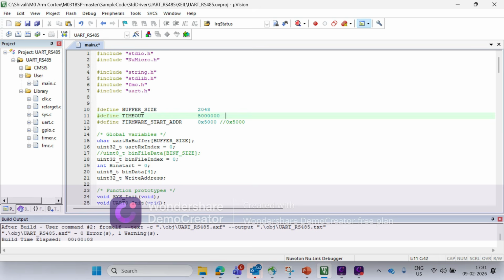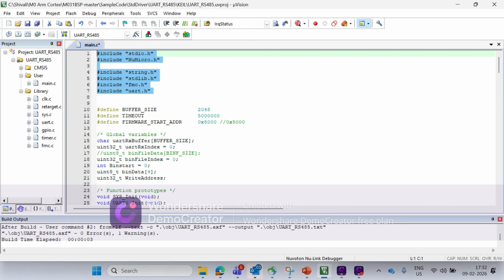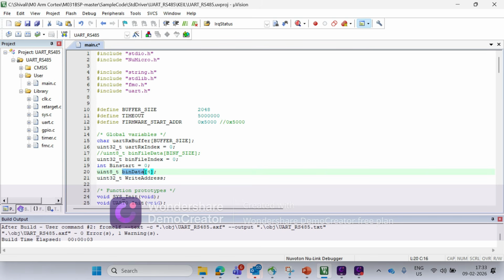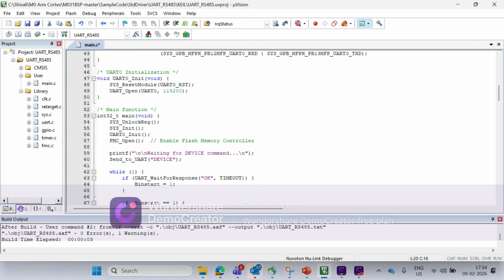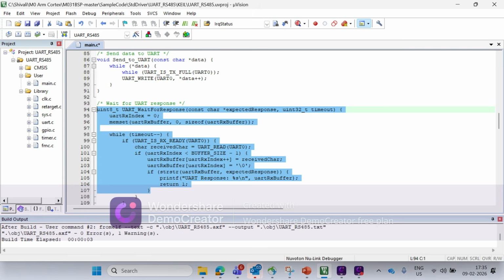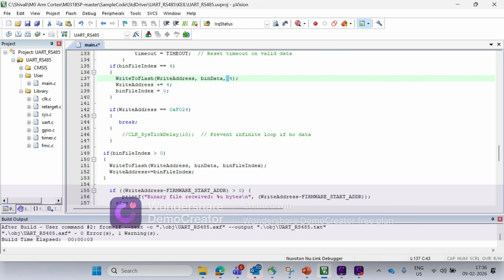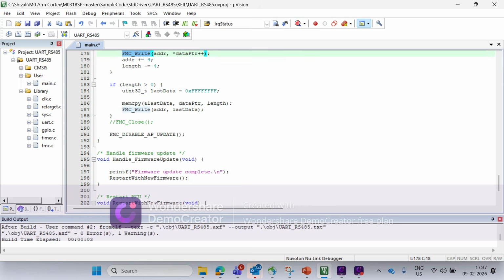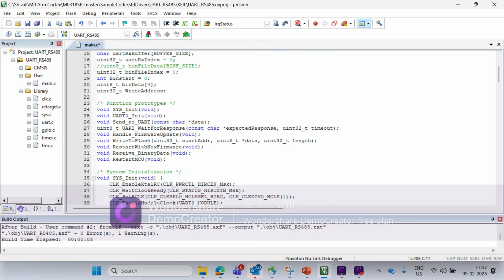UART Bootloader Code Overview | Flash Write, Jump to App Explained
In this video, we dive deep into the UART Bootloader code and explain how it works step by step.

You will learn:
✅ How the bootloader receives firmware via UART
✅ How to write data to flash memory safely
✅ How the bootloader jumps to the main application
✅ Key code logic for embedded MCU projects

This video is perfect for beginners and embedded developers who want to understand bootloader implementation in microcontrollers.

🔹 MCU / Embedded Systems Learning
🔹 UART Communication Tutorial
🔹 Flash Memory Programming